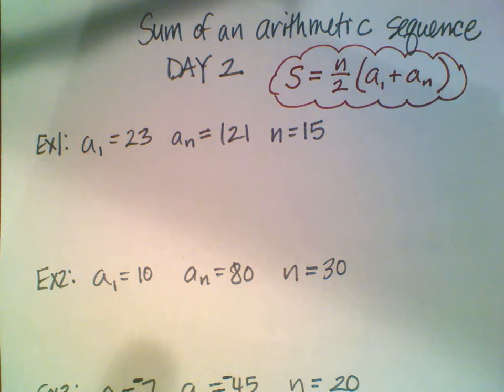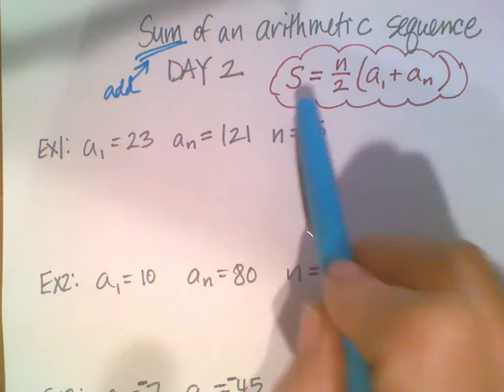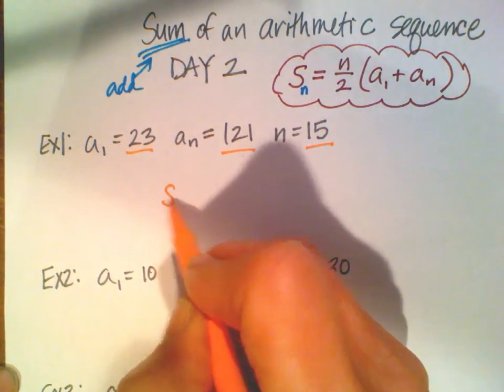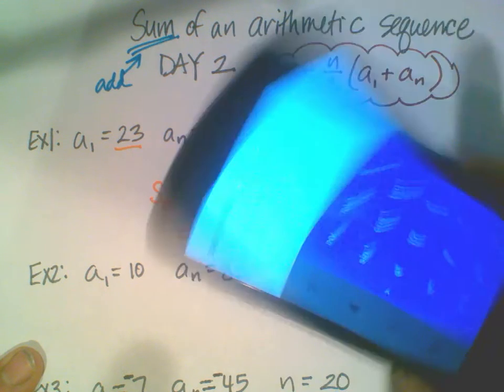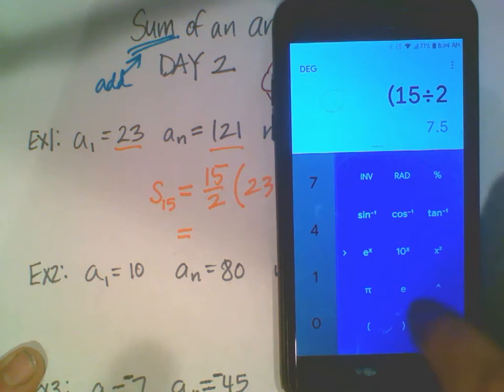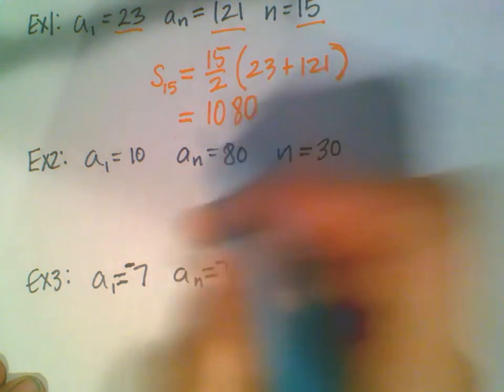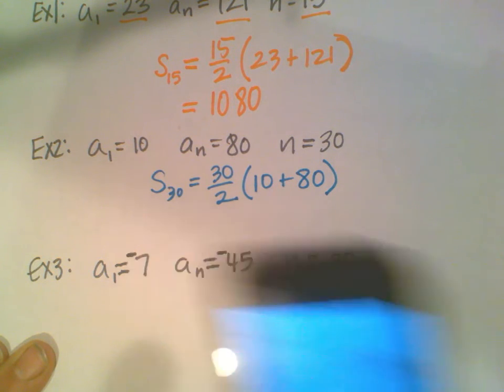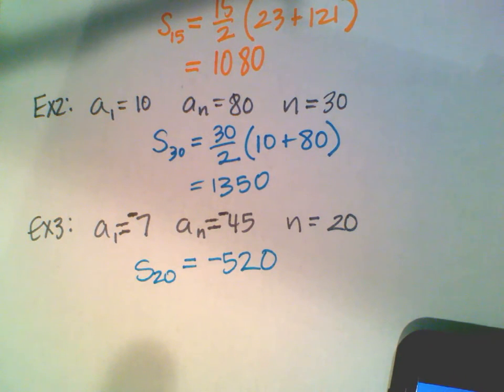Using a Formula to find the Sum of an Arithmetic Sequence Video